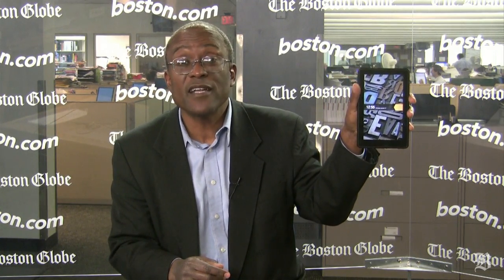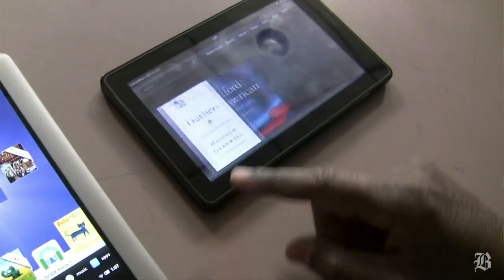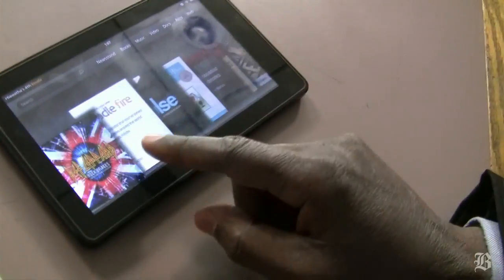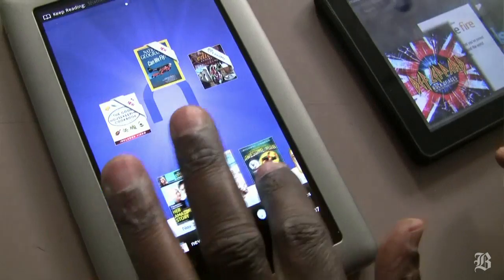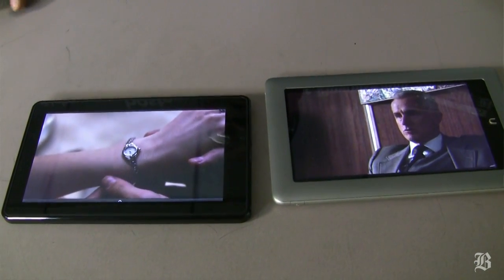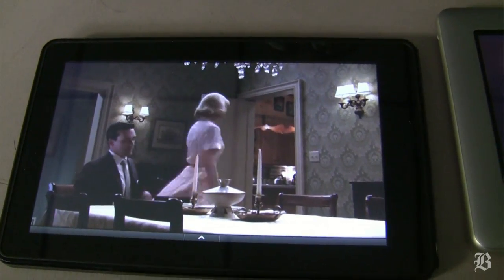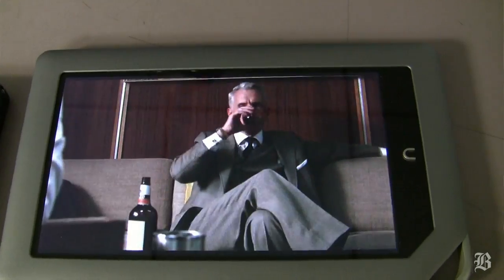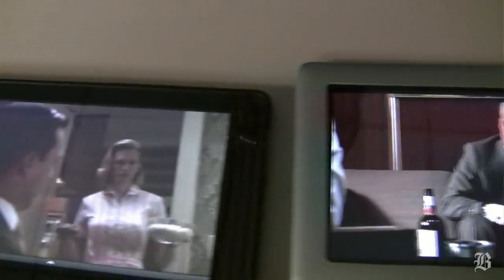Tech Lab: The Kindle Fire and the Nook tablet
(Boston Globe) In today's Tech Lab Hiawatha Bray reviews the new Kindle Fire and the NOOK Tablet. (By Alan Miller, Globe Staff)